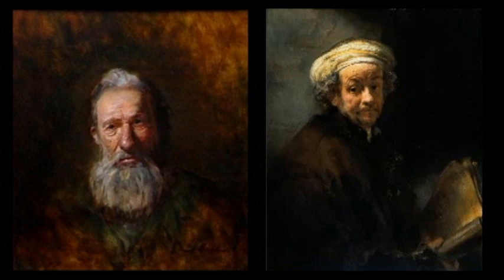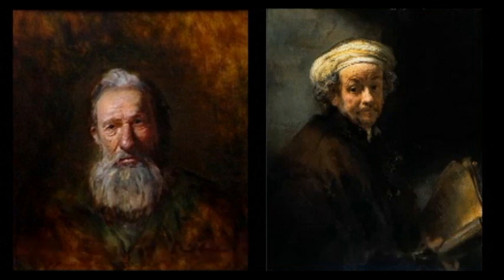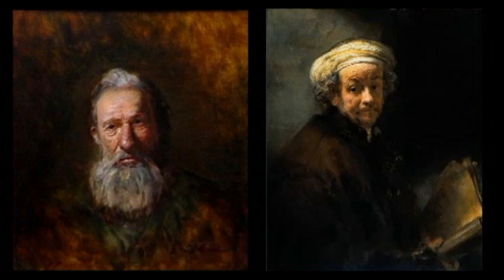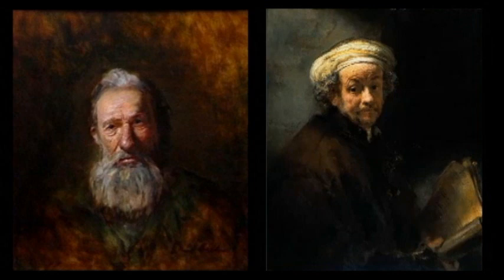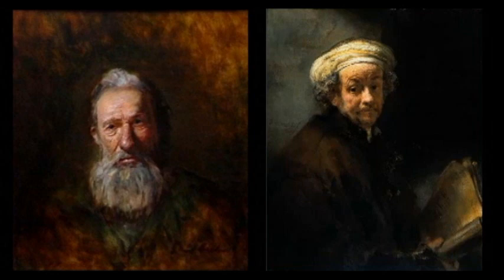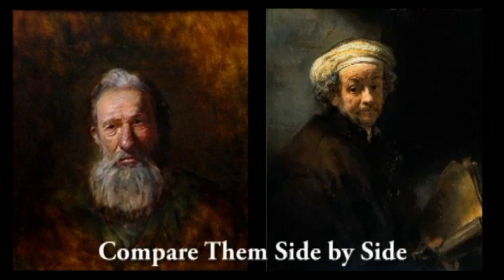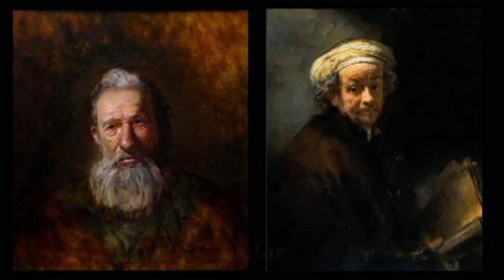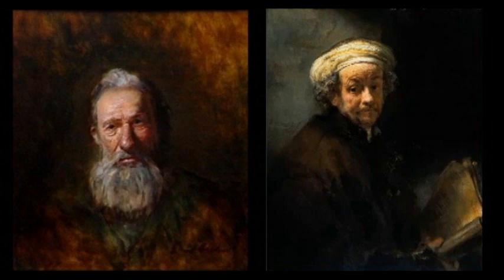For Checking 13